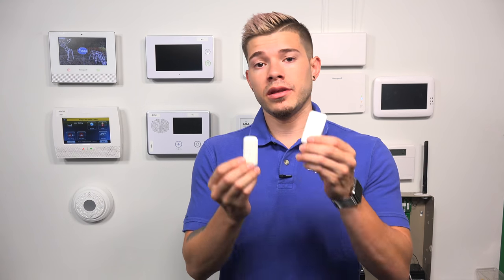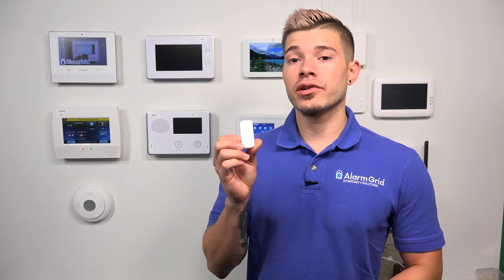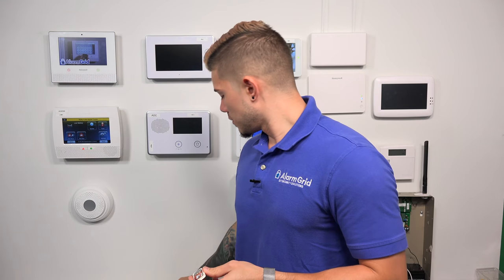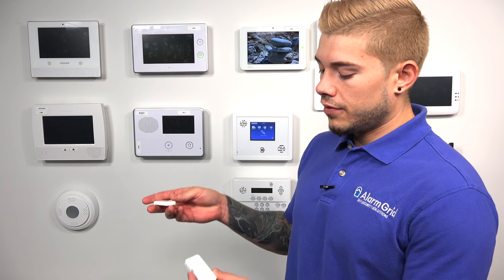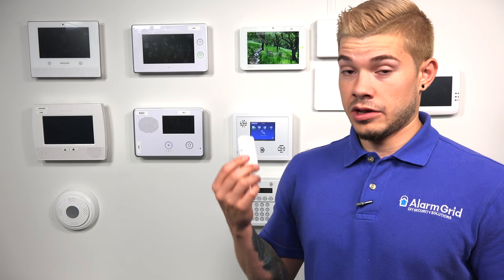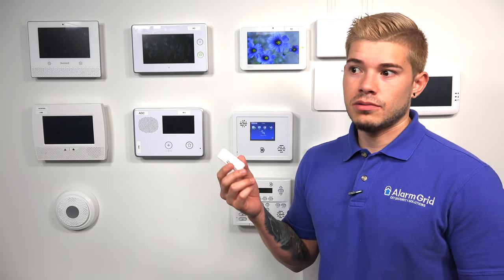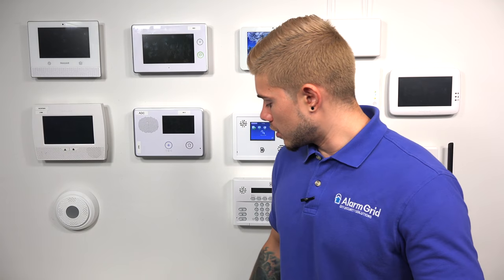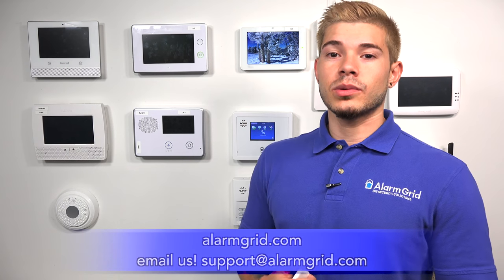Honeywell 5800MINI vs Honeywell SiXMINICT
In this video, Jorge shows users the differences between Honeywell 5800MINI and Honeywell SiXMINICT door and window contacts. Both of these sensors are manufactured by Honeywell, and both are used to monitor doors and windows. But the SiXMINICT will only work with the Honeywell Lyric Security Panel.

The Honeywell 5800MINI and the Honeywell SiXMINICT are both designed to serve as smaller, more discreet sensor options for monitoring a door or window. They both operate in a similar manner, using a sensor and a smaller magnet that comes included. The sensor is placed on the door or window frame, while the magnet is placed on the moving part of the door or window within a half-inch of the sensor.

When the door or window opens, the magnet will separate from the sensor. This will cause a reed switch inside the sensor to trip. Once this happens, the 5800MINI or SiXMINICT contact will send a wireless signal to the alarm system to let it know that the door or window has been opened. The system will then respond based on the Response Type setting for that zone.

The 5800MINI and the SiXMINICT are relatively similar in size, with the 5800MINI measuring 1"W x 2.2"H x 0.25"D and the SiXMINICT measuring 1.25"W x 2.44"H x 0.45"D. But this does makes the 5800MINI the smaller of the two sensors. However, the SiXMINICT features 128-bit AES encryption for added security and protection.

But the biggest difference between the two is the fact that the 5800MINI operates at 345 MHz, while the SiXMINICT communicates at 2.4 GHz. The 5800MINI works with many more systems than the SiXMINICT. The systems that support the 5800MINI include the Honeywell Lyric Controller, the Honeywell LYNX Touch Panels, the Honeywell VISTA Panels, the 2GIG GC2 and GC3 and any Qolsys IQ Panel 2 Plus that has a 345 MHz daughtercard. But the SiXMINICT will only work with the Honeywell Lyric Controller.